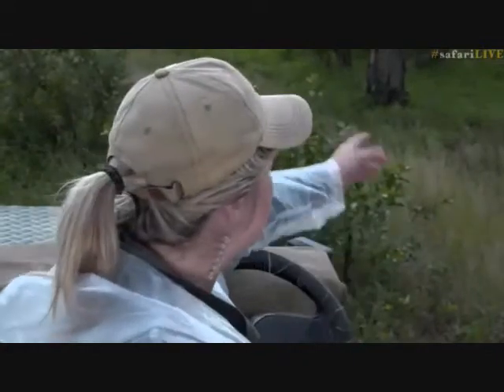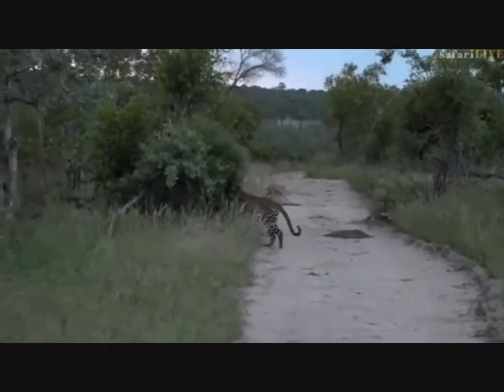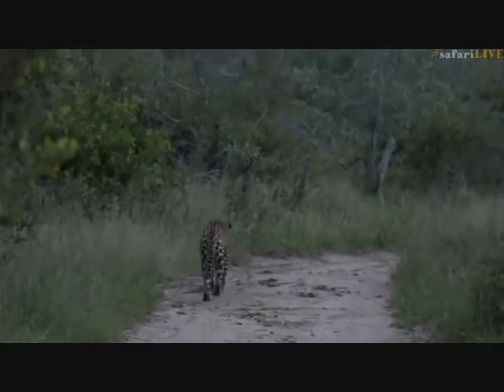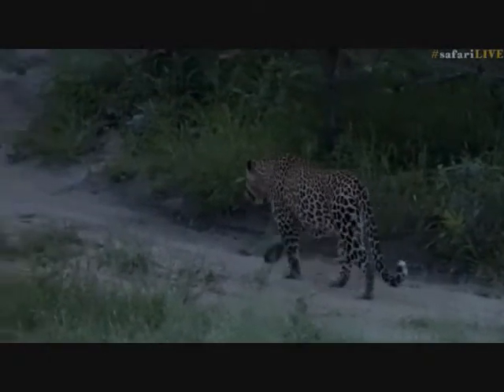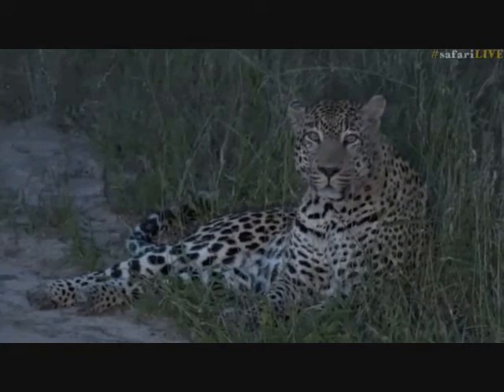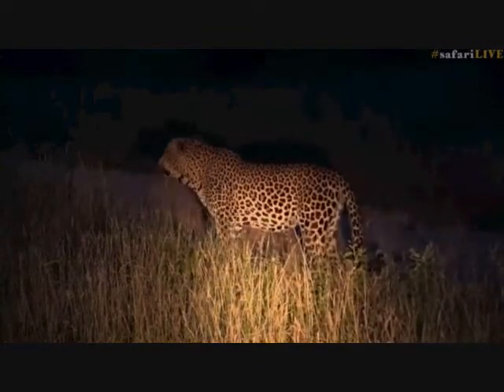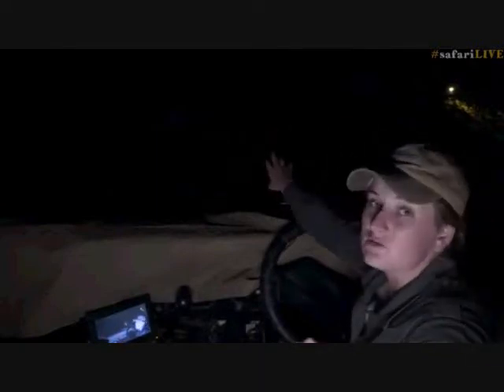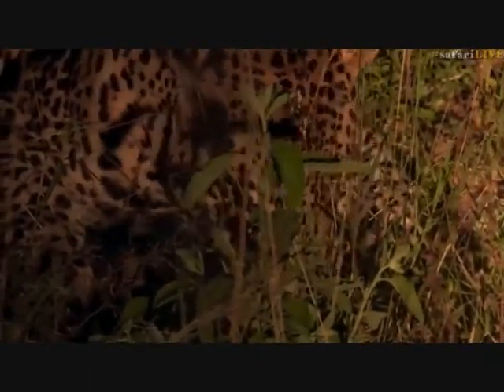Safari Live : Tingana Male Leopard on drive this afternoon with Tayla Feb 25, 2017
Courtesy of WildEarthTV, Nat.Geo Wild, Djuma Game Reserve,Arathusa Game Lodge, Cheetah Plains Lodge
 and Chitwa Chitwa Private Game Reserve